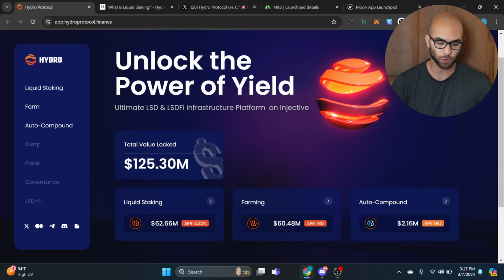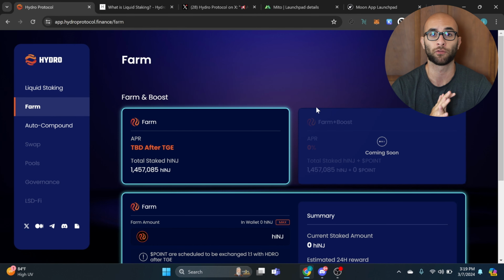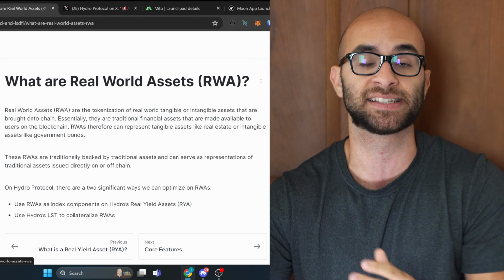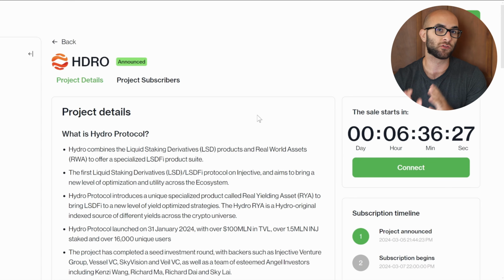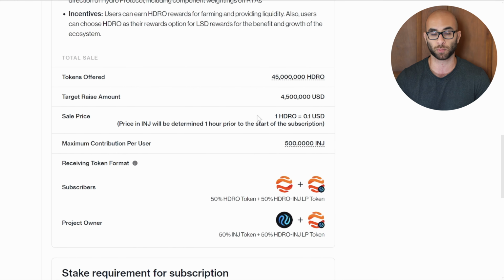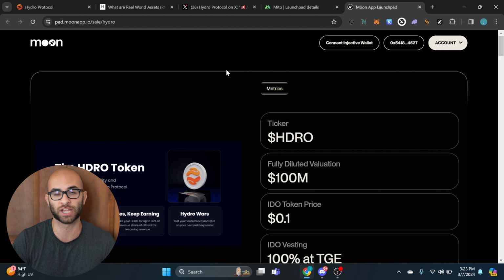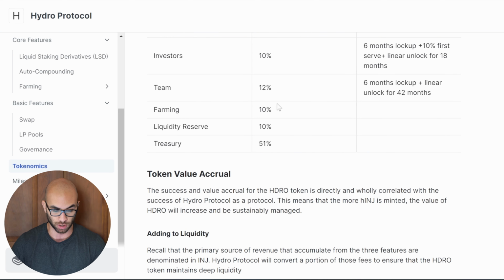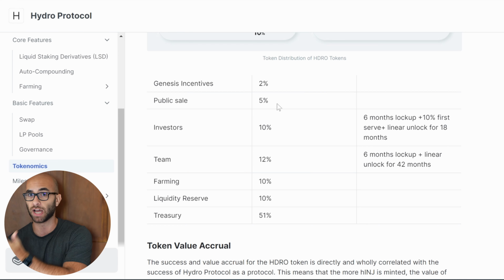Deep Dive into Hydro Finance: The Ultimate Guide to $HDRO Crypto Token Sale on Injective!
Timecodes:

0:00 - Intro
0:13 - What is Hydro
2:50 - Airdrop/Sale Details
6:00 - Tokenomics
7:49 - Summary

Welcome to our in-depth exploration of Hydro Finance and the upcoming $HDRO token sale on the Injective Chain! In this video, we delve deep into the mechanics of Hydro Finance, understand the significance of the $HDRO token, and uncover what sets this sale apart on the Injective Chain.

We'll provide you with all the essential information, from the basics of Hydro Finance to the advanced mechanics of the $HDRO token sale, helping you understand how it integrates with the broader Injective ecosystem. Plus, we'll discuss the potential impacts and opportunities this brings to the DeFi space.

We do not provide recommendations for buying or selling any financial products. Investing in cryptocurrencies and tokens is risky, and you should do your own research and consult with a financial advisor before making any investment decisions.